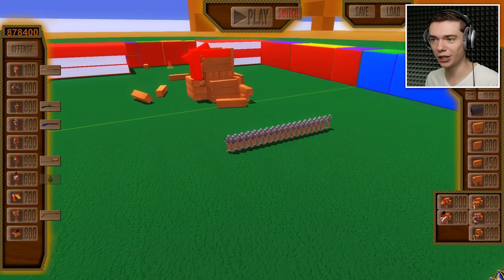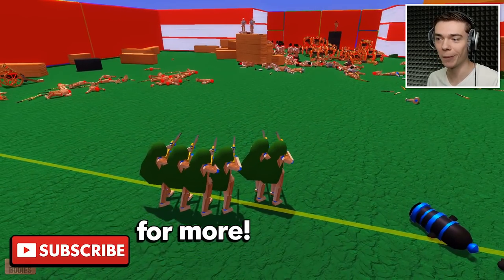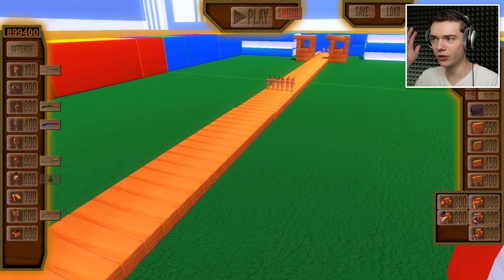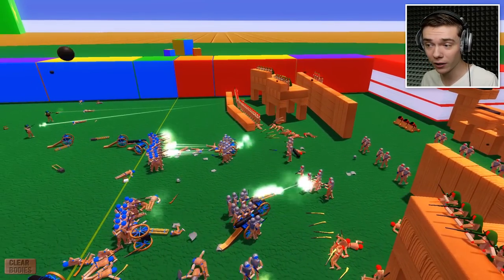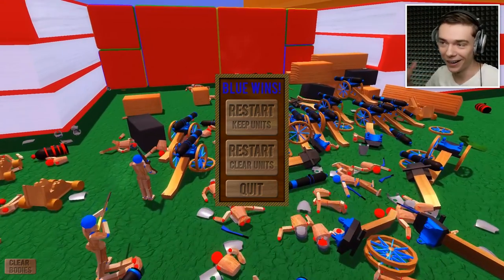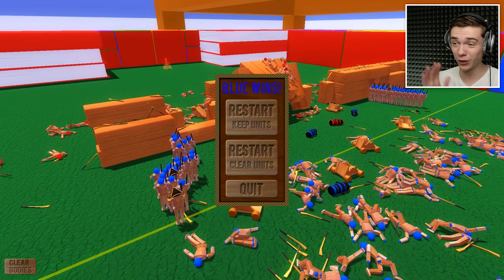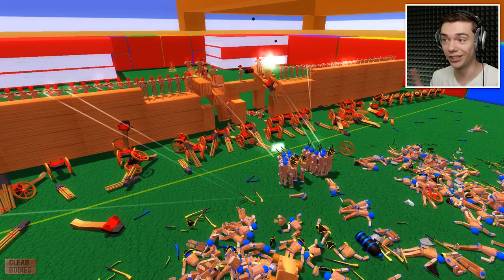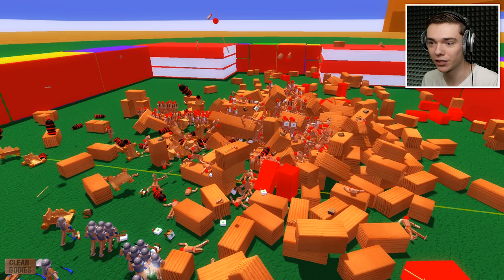ROBOT UNIT FACTORY IN WOODEN BATTLES (Wooden Battles Funny Gameplay)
Can we bring down the Wooden Battles Robot Factory?

Big thanks for these best Steam Workshop Creations (Mods) for Wooden Battles!

Tempel of Blue Gods vs the Red Hell!